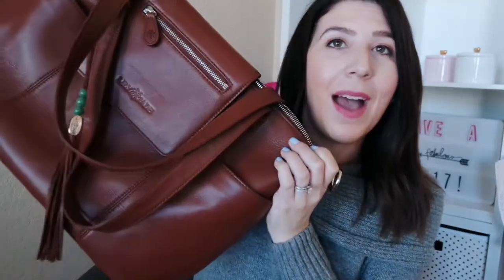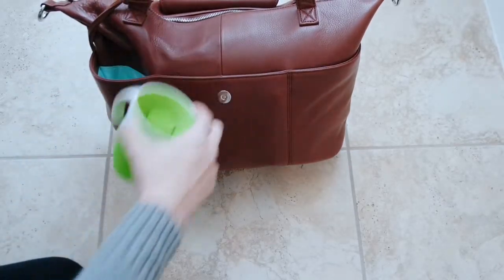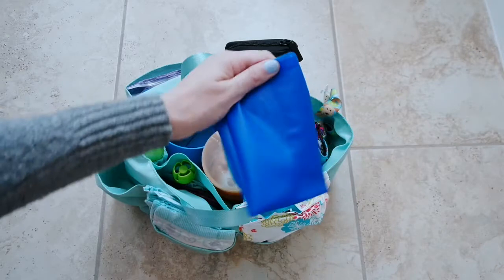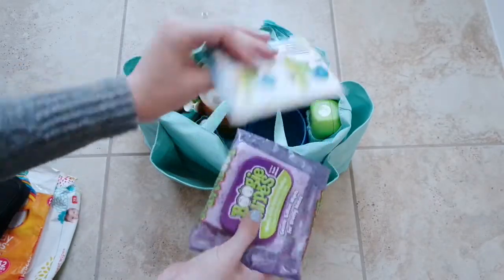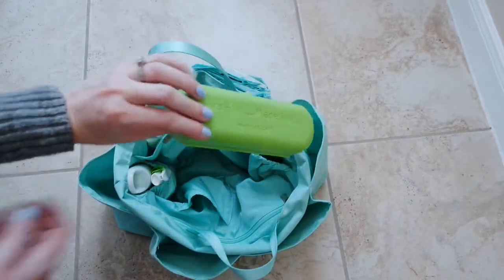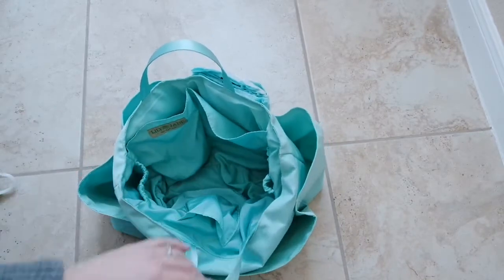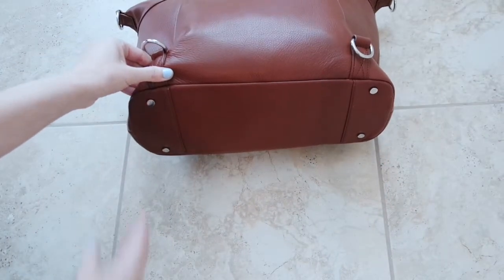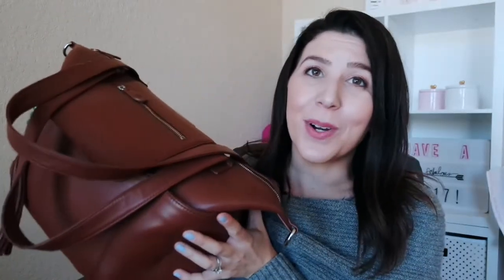Lily Jade Madeline in Brandy & Jade | Packing and On-the-Body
Hi everyone! I am here with a review on the Lily Jade Madeline bag! Hope you enjoy it as much as I do!

Zoli Snack Cup
Me4Kidz Mini Med Kit
Sippy Saver
Acure Sticks
Dreft Stain Pen
Neat Solutions Silicone Placemat